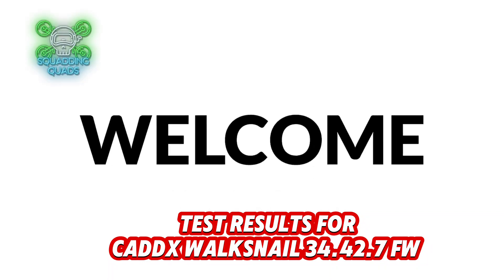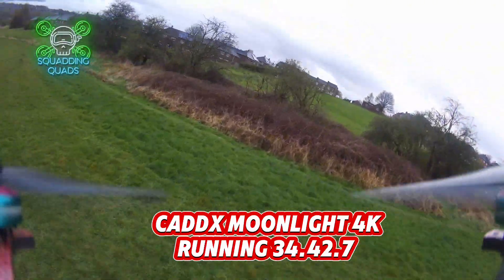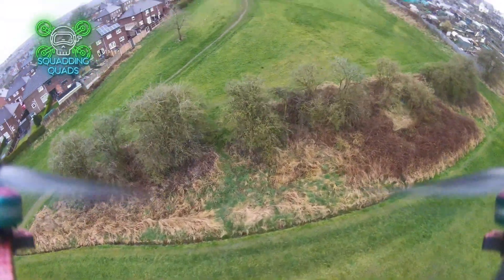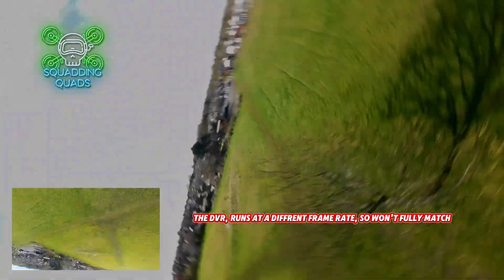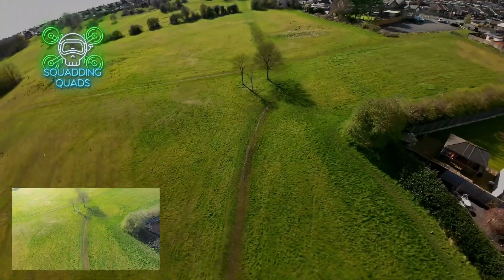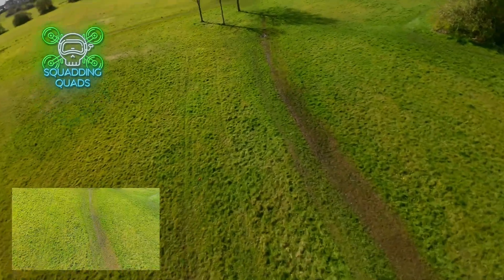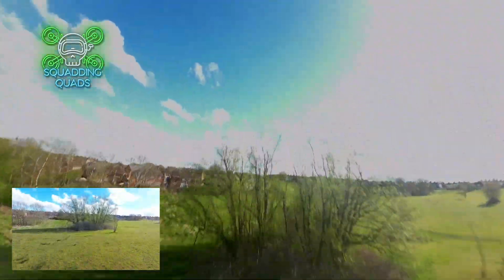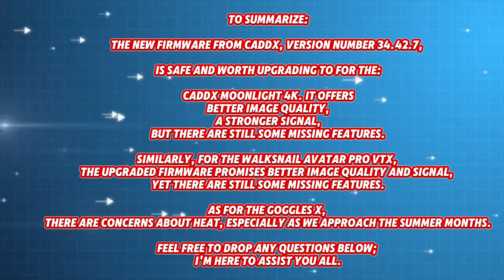Should You Upgrade to Caddx Walksnail Firmware 34.42.7? | FPV Drone Tech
Find out in our latest FPV drone video!

🌐 Visit our Linktree for more: squaddingquads Linktree

Welcome to our latest video where we delve into the world of FPV drones! Join us as we discuss the latest firmware update for the Caddx Walksnail camera: version 34.42.7.

Are you contemplating whether to upgrade your Caddx Walksnail firmware? Wondering if the latest version brings significant improvements or if it's better to stick with your current setup? Look no further!

We break down the pros and cons of upgrading to Firmware 34.42.7. Explore the new features, improvements in performance, and any potential drawbacks to make an informed decision. Whether you're a seasoned FPV pilot or just getting started, this video provides valuable insights into optimizing your drone setup.

Timestamps:
0:00 - Introduction
0:45 - Caddx Moonlight 4K VTX
2:15 - Caddx Avatar Pro VTX
4:00 - Final Thoughts
5:30 - Conclusion & Recommendation